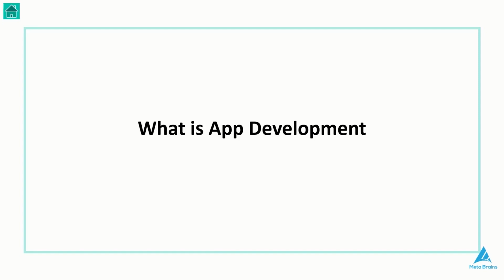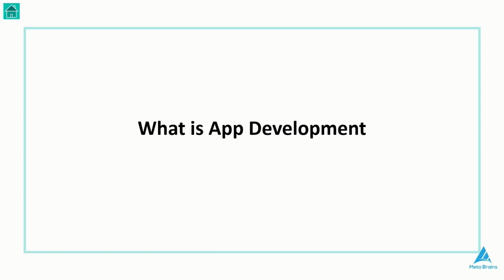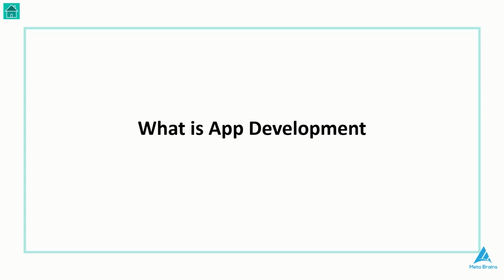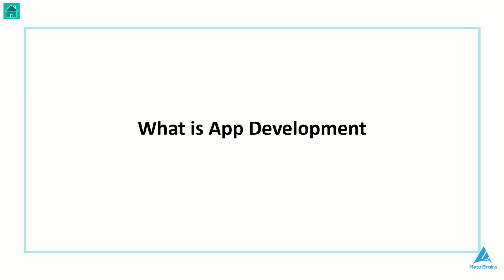Mastering Mobile Application Development - Course Overview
Mastering React Native: JavaScript Essentials, Core Concepts, Styling Techniques, and App Navigation